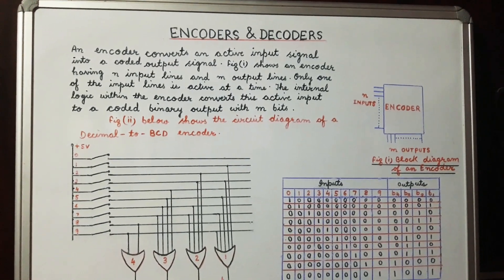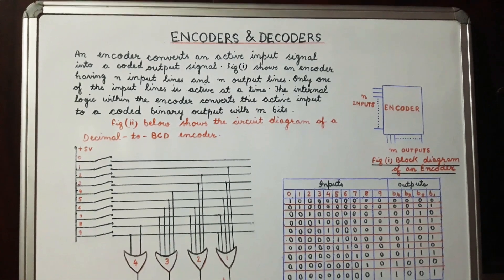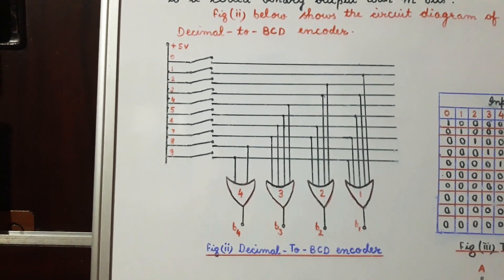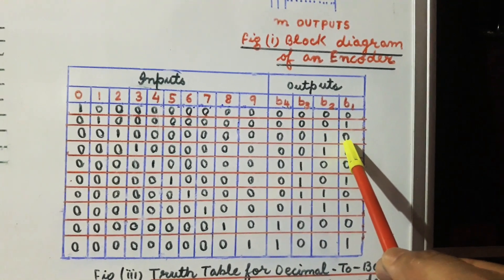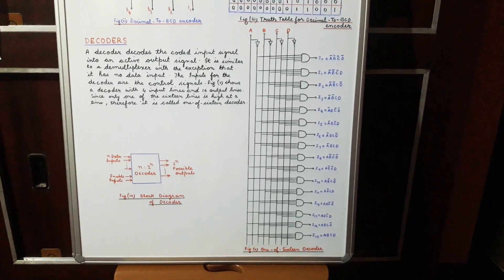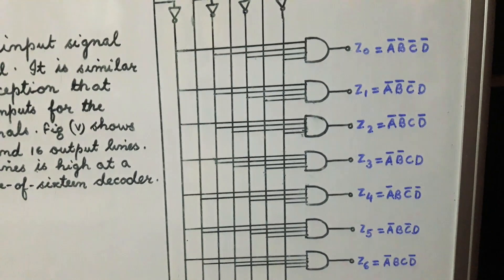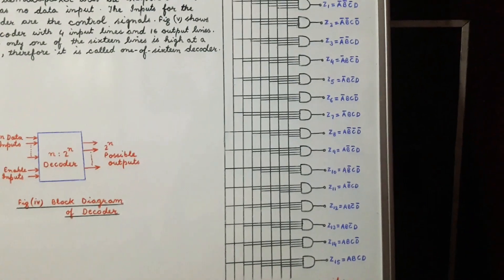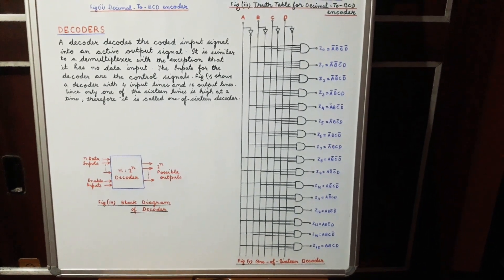Encoders and Decoders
Block Diagram , Circuit Diagram  and Truth Table of Encoders and Decoders.